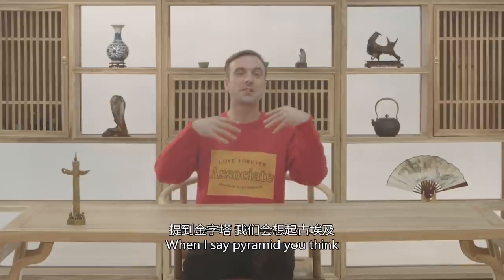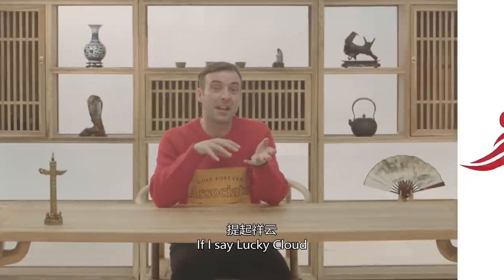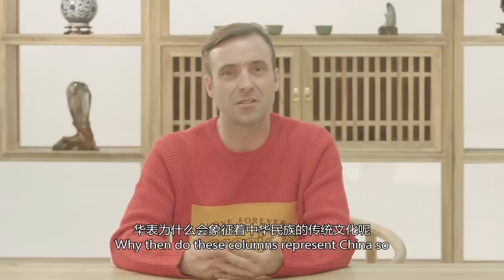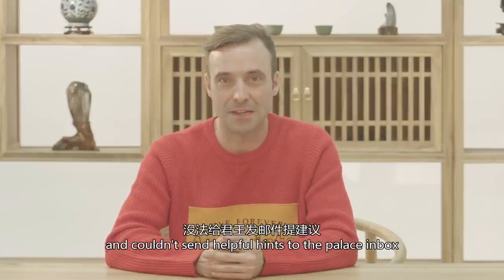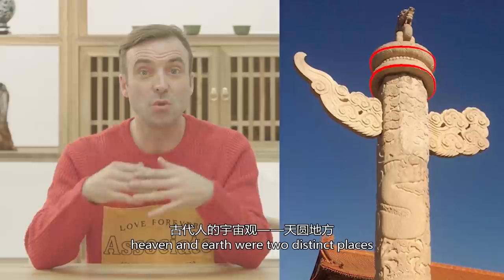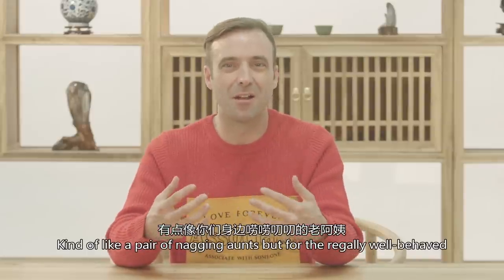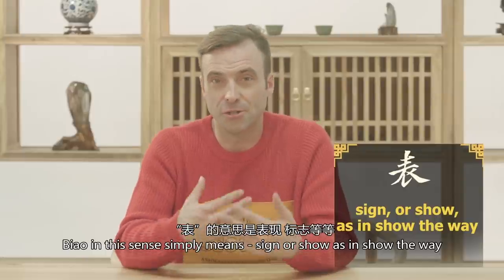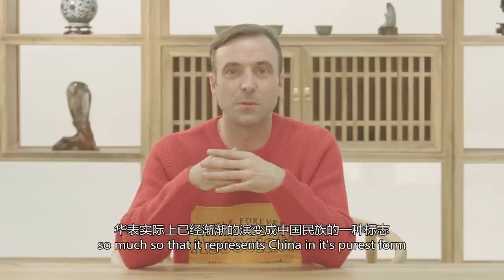The Dragon Totem Columns That Guards The Forbidden City! 🐉 | EP46 Open China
Hua Biao, aka China Sign, is a column totem that holds the weight of tradition and history as a sign of authority; it also holds a very close relationship with Chinese culture so much so that it represents China in its purest form.